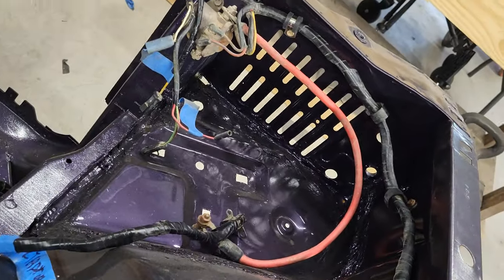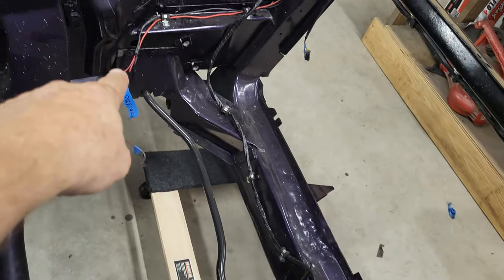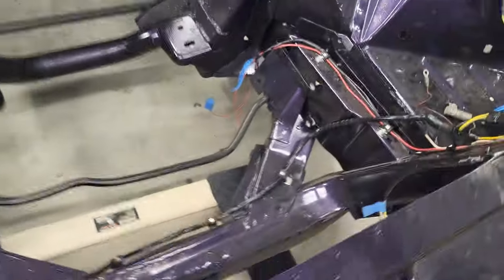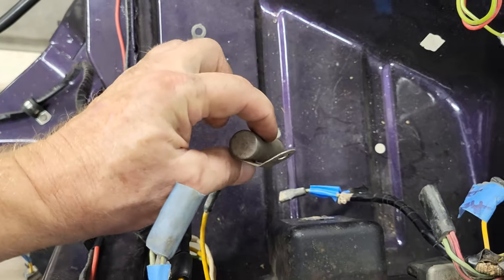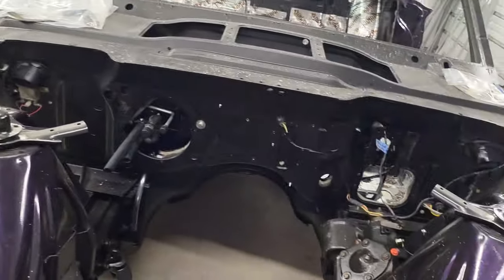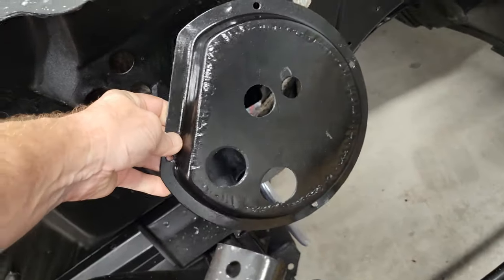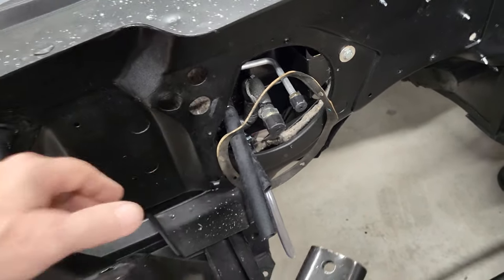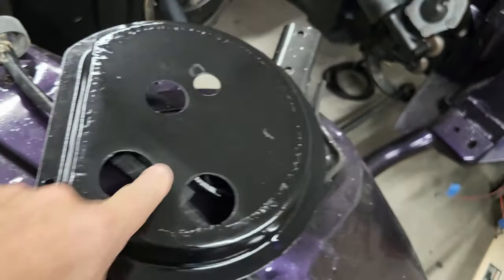Engine Bay Wiring - 1964 Thunderbird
I continue my quest to complete the firewall so I can get the Dashboard installed. This path has led me to the wiring in the engine bay. Everything is connected I'm learning.